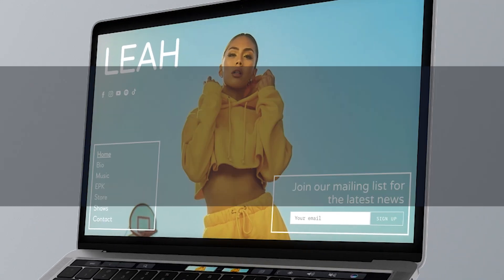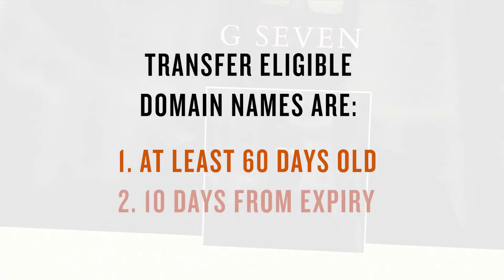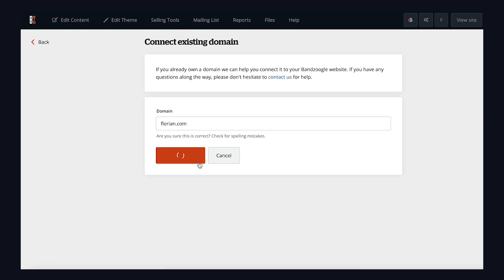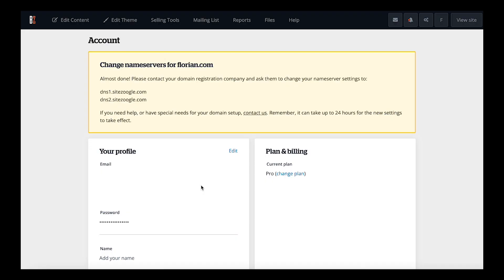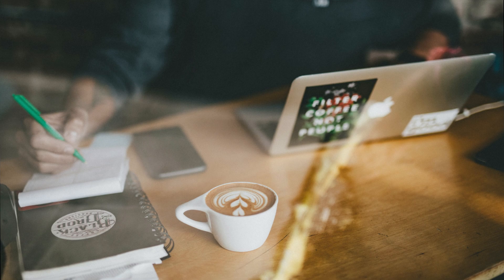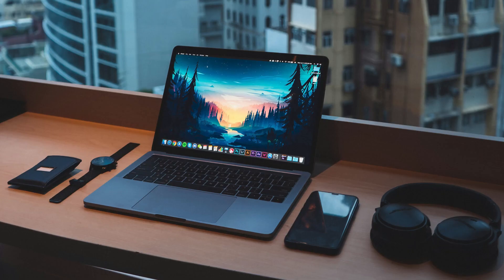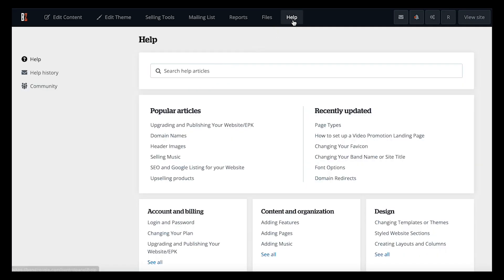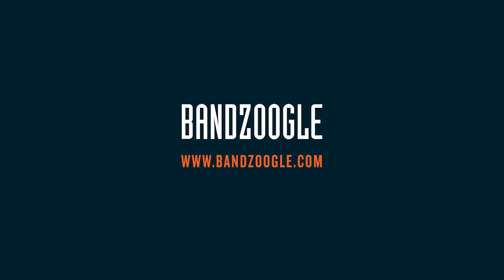How to Transfer Your Domain to Bandzoogle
In this tutorial, we'll learn how to transfer a domain name you already own through a different company over to Bandzoogle. Transferring your domain allows you to move the registration over to Bandzoogle. Each website plan has 1 domain registration included for free, so transfer yours over to take advantage of the no-cost annual renewal.

Bandzoogle makes it easy to build a beautiful website for your music in minutes. Choose from hundreds of mobile-friendly themes, then customize them with our easy point and click editor.

All the features you need to build a professional website for your music are built in:

- Build a professional EPK to show to venues, reviewers, playlisters, bookers and more
- Smart Links to share on your socials

Website plans start at only $8.29/month, including free registration of your own custom domain name.